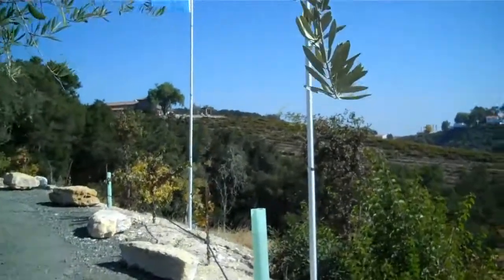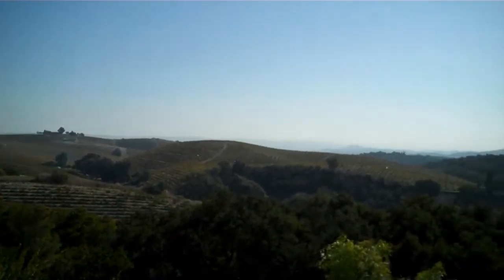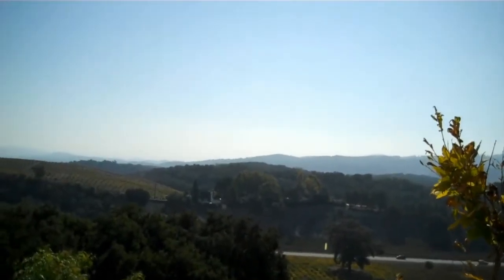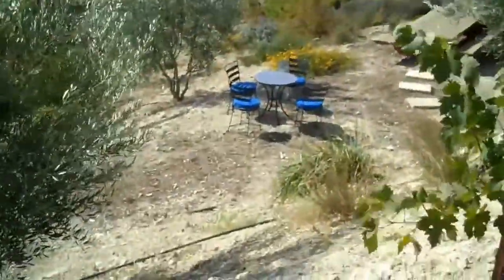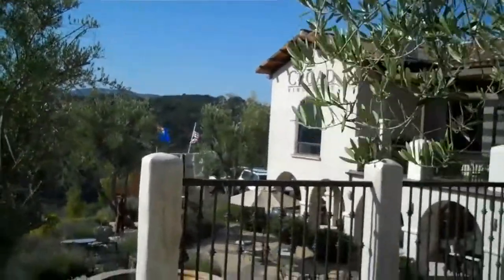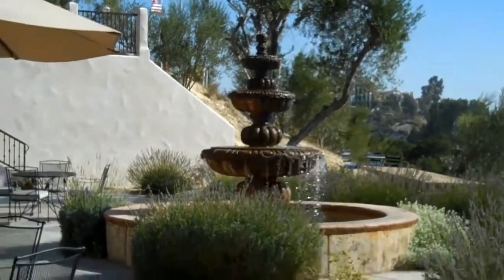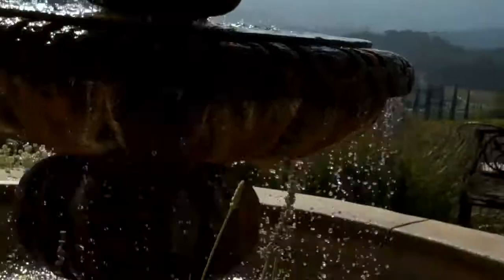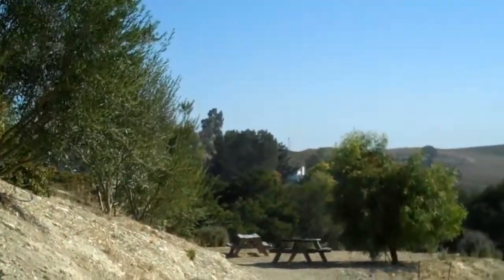Views of and from the Croad Courtyard and Picnic Areas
Created on October 29, 2011 at Croad Vineyards. Offers outdoor views of the Croad Tasting Room and vineyards, as well as the views that can be seen from there.